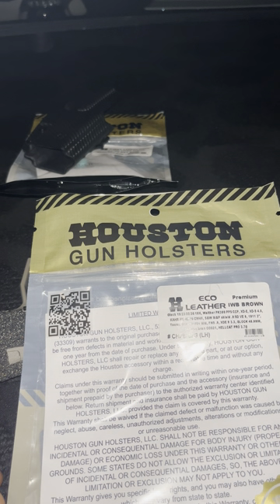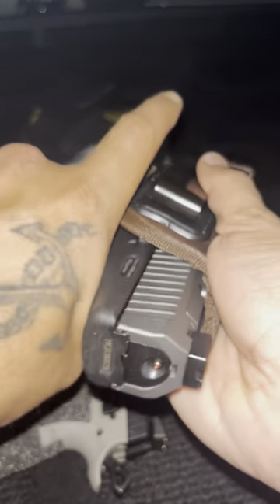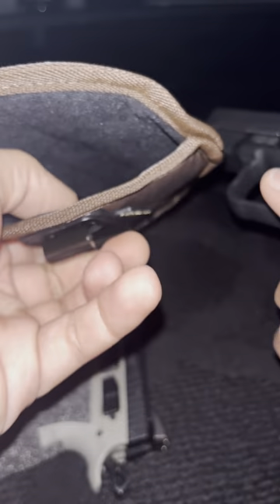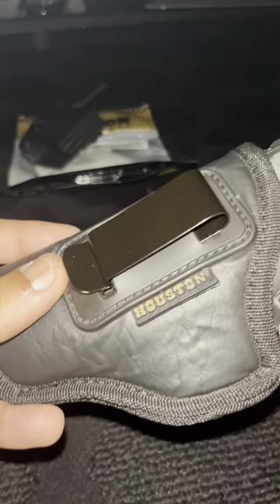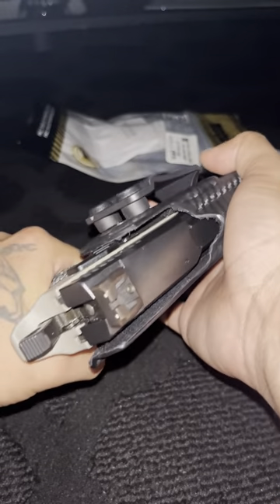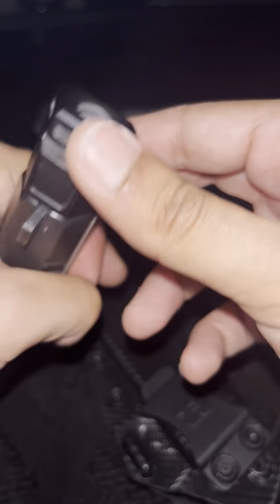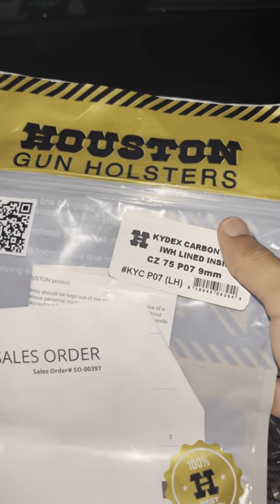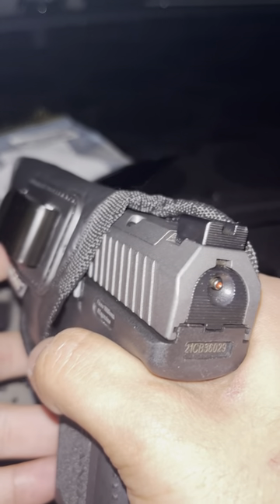Houston Gun Holsters: Cheap Ain’t Always A Bad Thing Review + Testing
Honest Review of the Houston Holsters I did not get paid for this video this is my honest and fair review

Enjoyed the video? Help a small chanel out.
Each subscriber comment and like counts trying to reach 4k subs thanks so much and god bless.